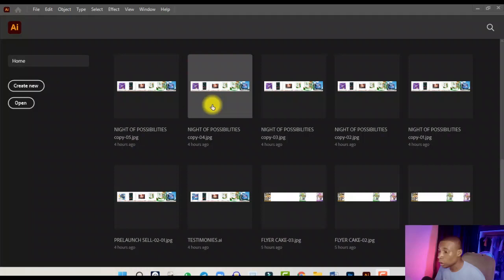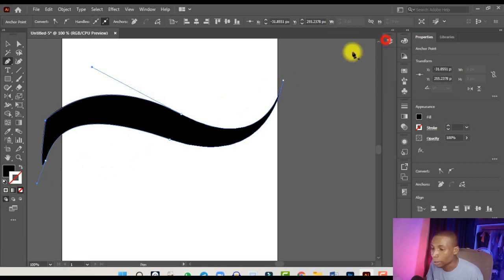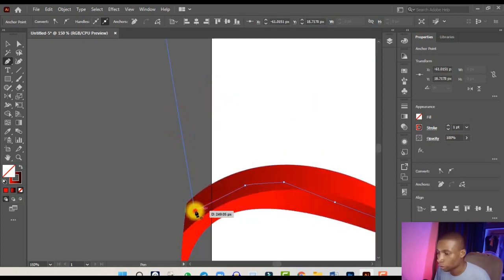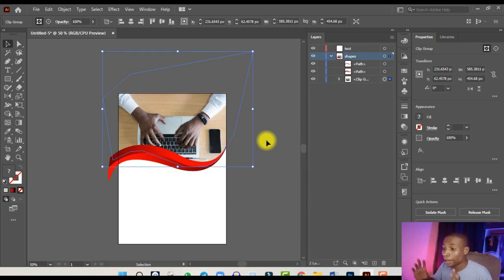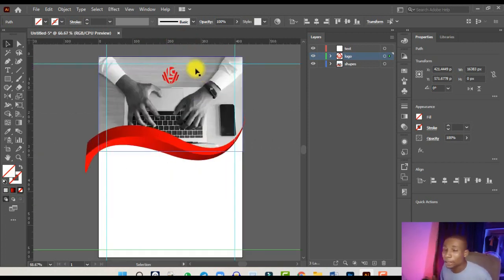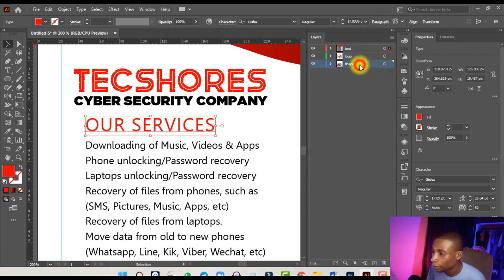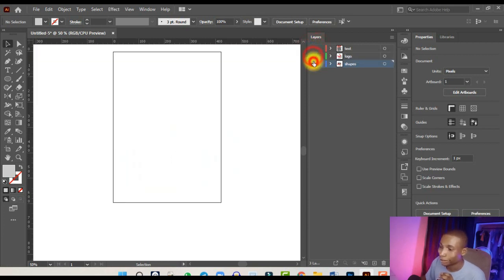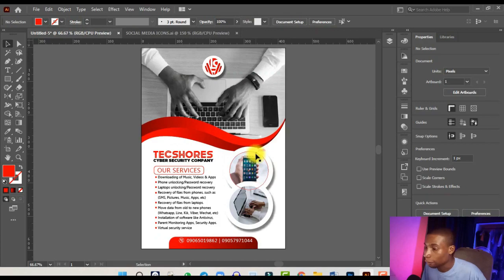How to design a business flyer with Adobe illustrator